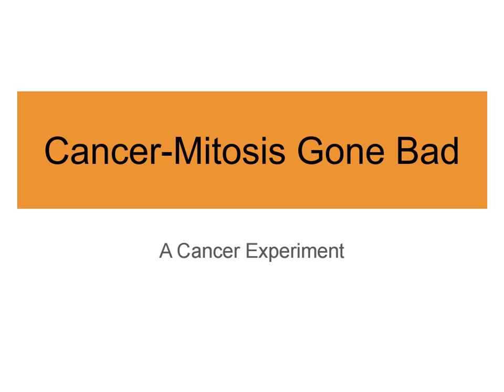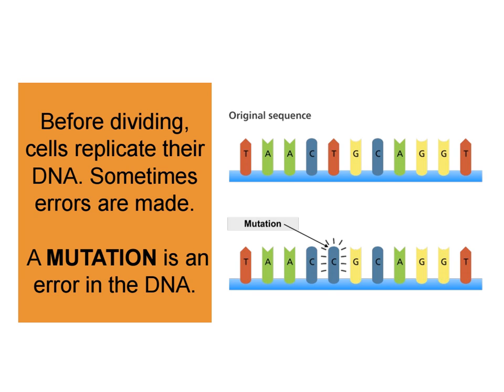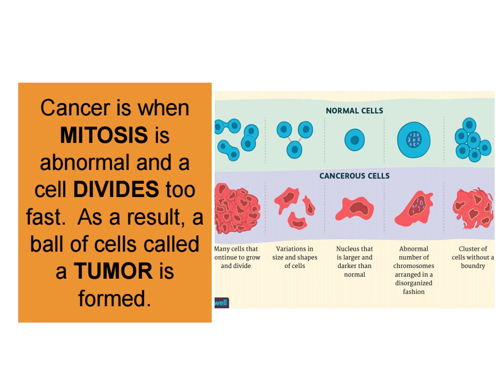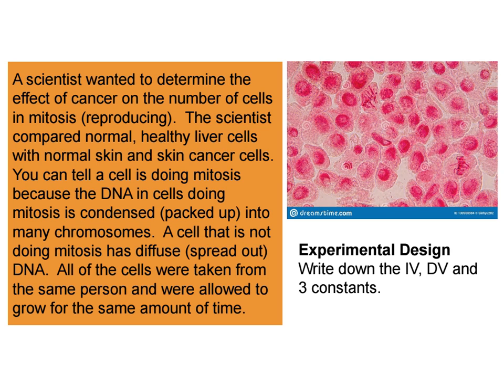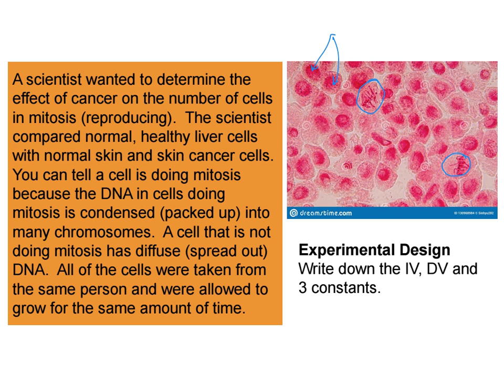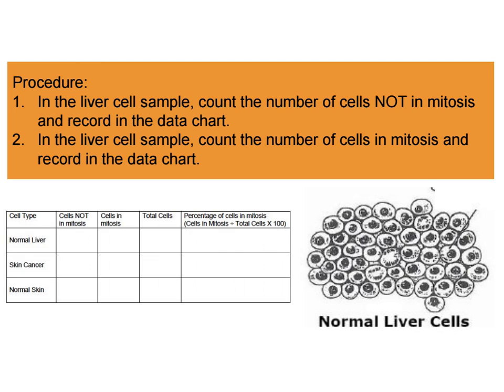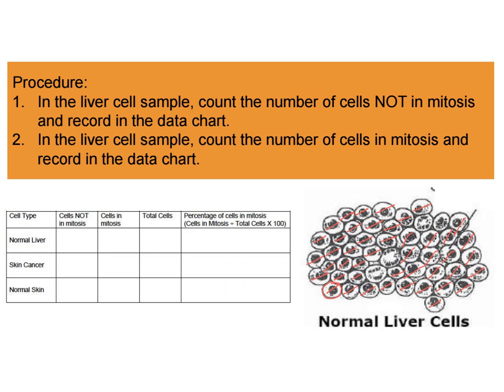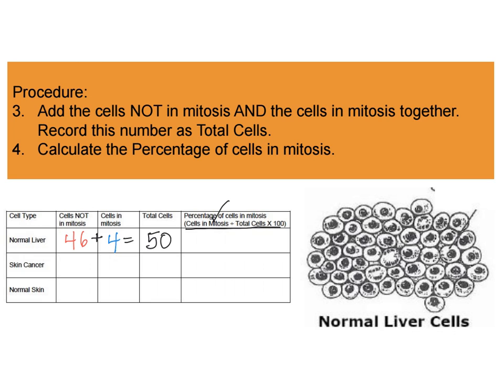Cancer-Mitosis Gone Bad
This is the background and instructions for completing the data collection and analysis for the lab, Cancer-Mitosis Gone Bad.